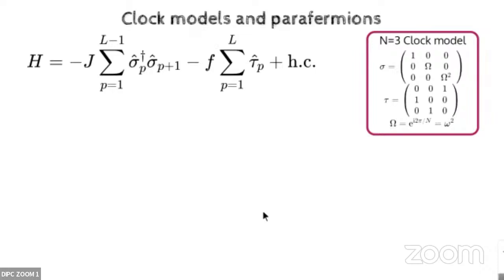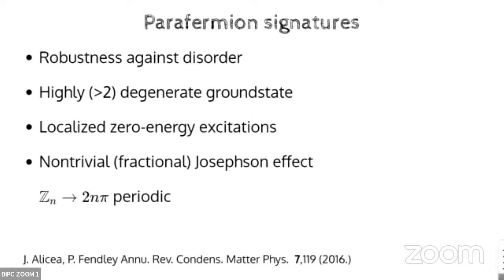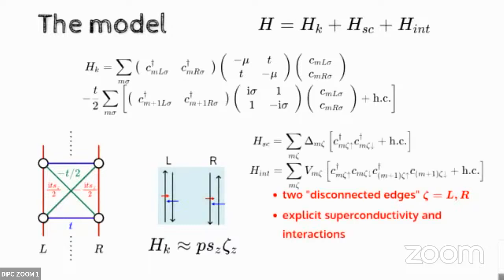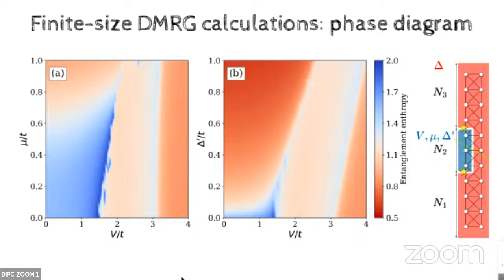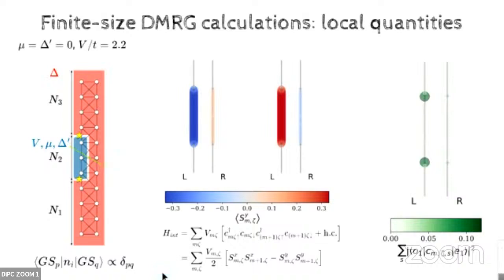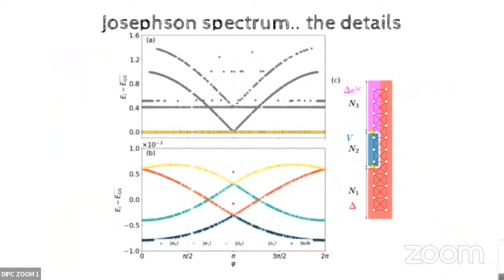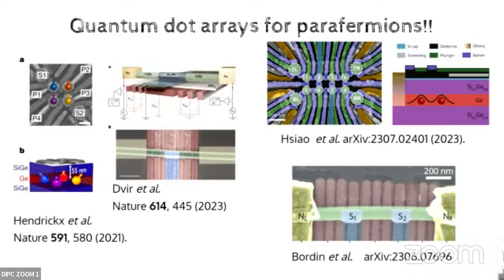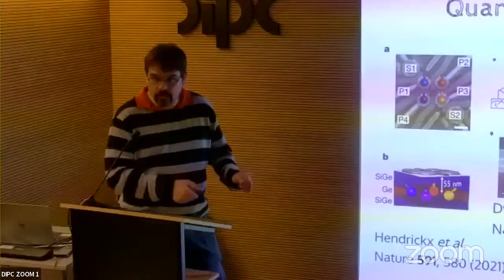A simple electronic ladder model harboring Z4 parafermions - László Oroszlány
Speaker: László Oroszlány
Host: Géza Tóth

Abstract of the talk:

Parafermions are anyons with the potential for realizing non-local qubits that are resilient to local perturbations. Compared to Majorana zero modes, braiding of parafermions implements an extended set of topologically protected quantum gates. This, however, comes at the price that parafermionic zero modes can not be realized in the absence of strong interactions whose theoretical description is challenging. In the present work, we construct a simple lattice model for interacting spinful electrons with parafermionic zero energy modes.
The explicit microscopic nature of the considered model highlights new realization avenues for these exotic excitations in recently fabricated quantum dot arrays. By density matrix renormalization group calculations, we identify a broad range of parameters, with well-localized zero modes, whose parafermionic nature is substantiated by their unique 8pi periodic Josephson spectrum.